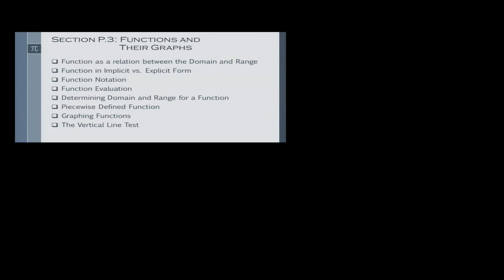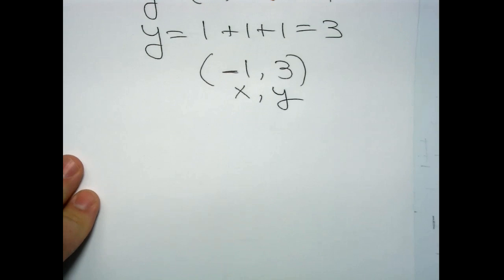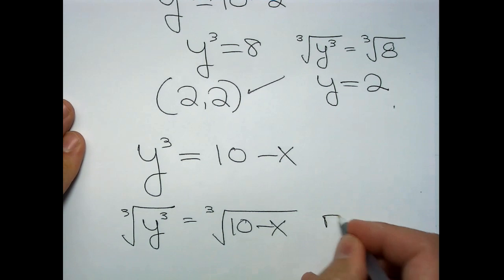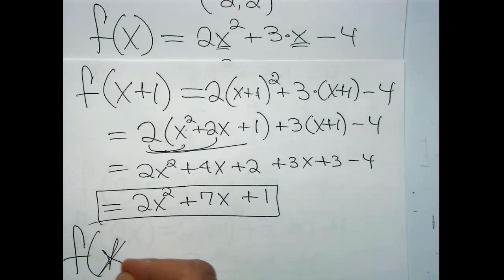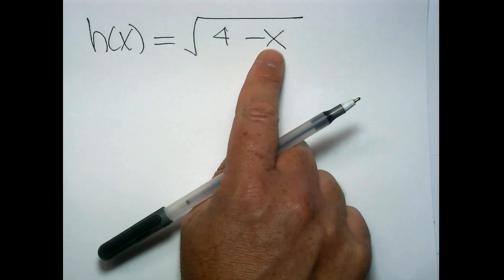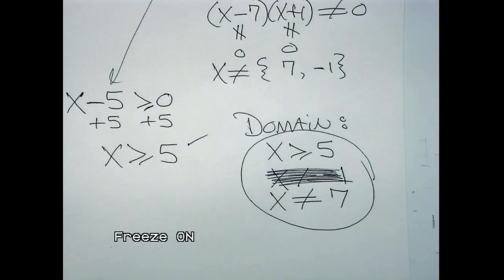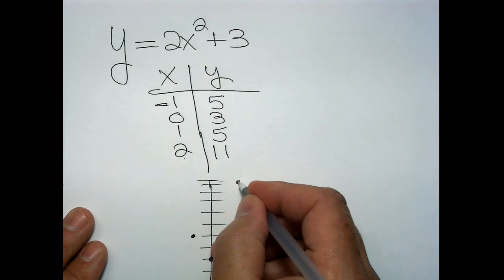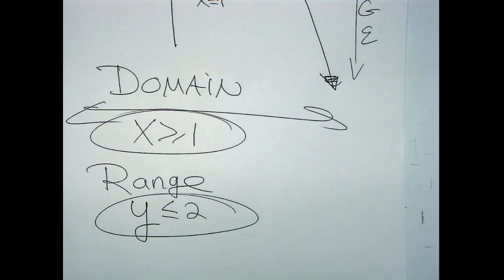Calculus I: Section P.3 - Functions and their Graphs